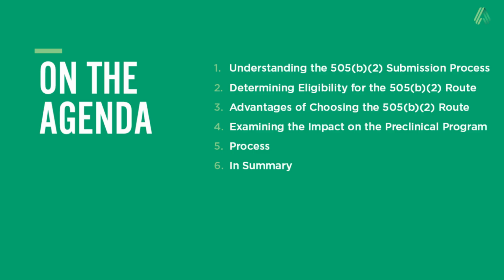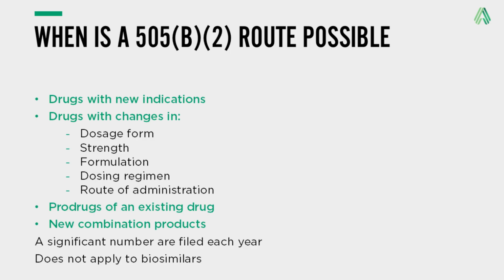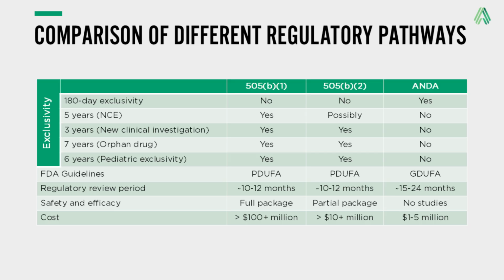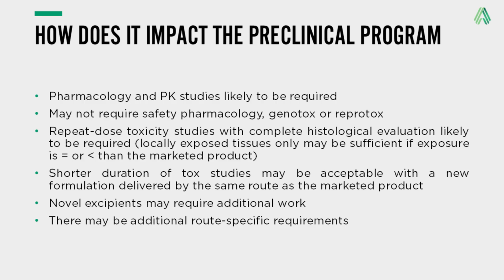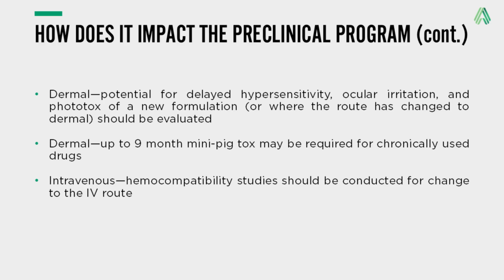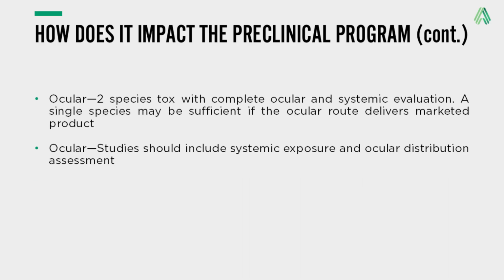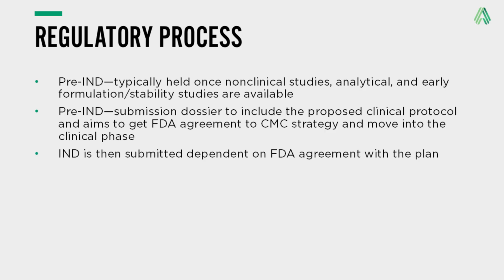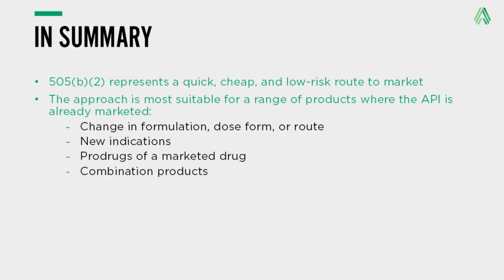Educational Video—All You Need to Know About 505 (b)(2), but Were Afraid to Ask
This presentation explores the 505(b)(2) regulatory pathway, which allows drug developers to leverage existing data to streamline preclinical requirements. Ideal for repurposing existing active ingredients, it offers cost and time savings, with potential for market exclusivity. The speaker, a preclinical expert, highlights key considerations, including study requirements and the value of a pre-IND meeting with the FDA.